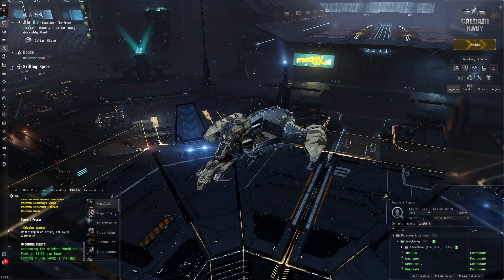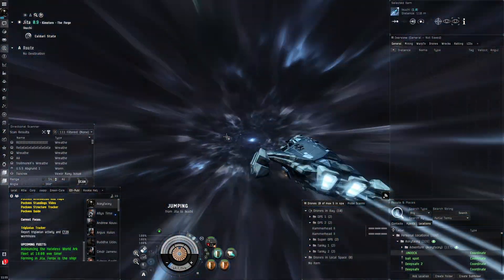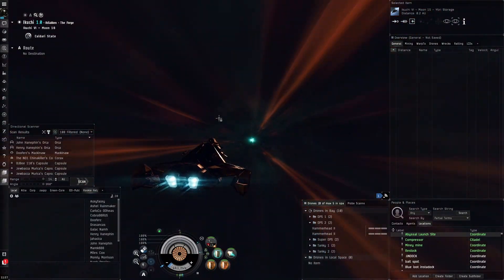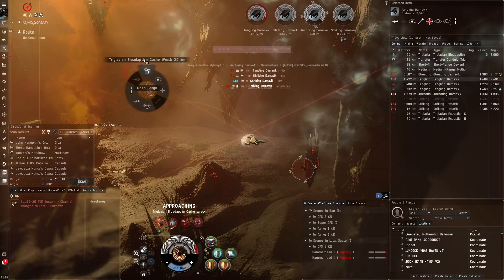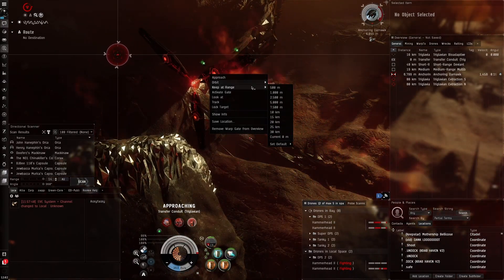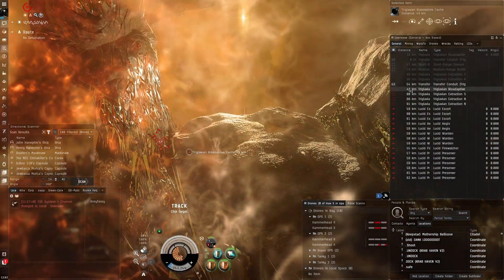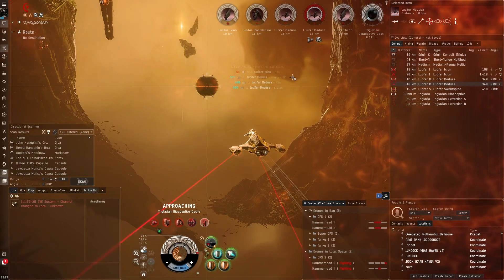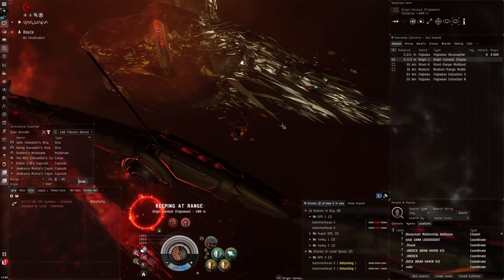EVE Online - Relaxing T4 Firestorm Abyss farming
Farming T4 Firestorm abyss is quite relaxing in the hybrid gila!

Fit used:
[Gila, *Hybrid T4 Firestorm]

10MN Afterburner II
Republic Fleet Large Cap Battery
Gist A-Type Thermal Shield Hardener
Caldari Navy Large Shield Extender

'Augmented' Hammerhead x2
Hammerhead II x4
Federation Navy Hammerhead x4